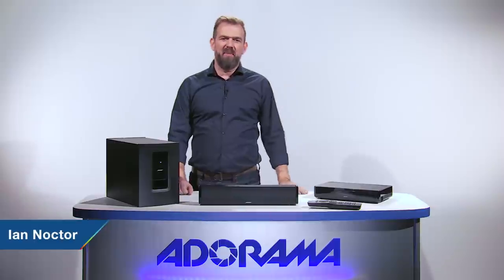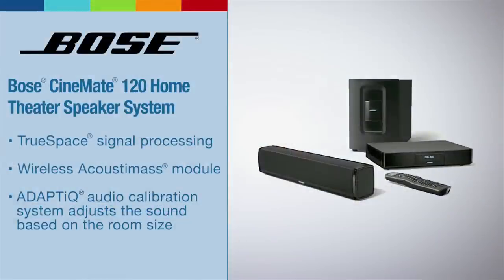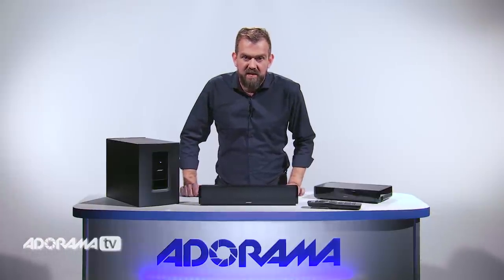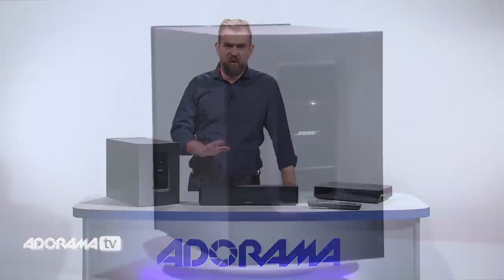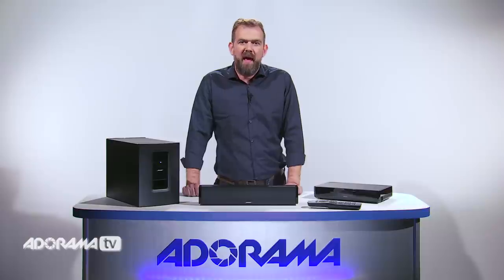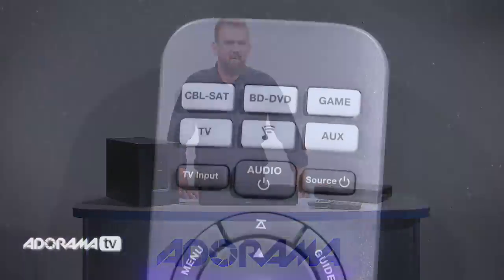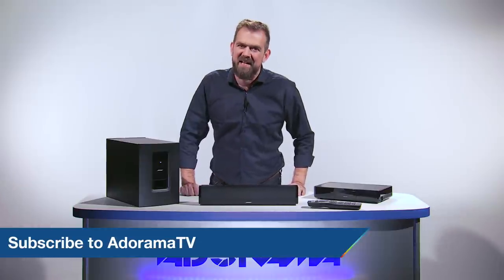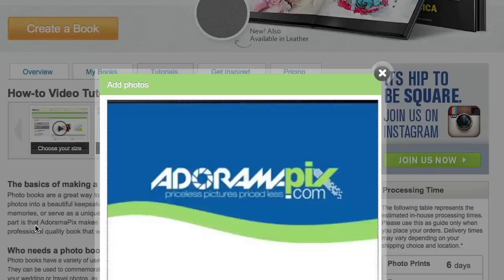Bose CineMate 120 Home Theater Speaker System: Product Overview: Adorama TV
Audio expert Ian Noctor presents Bose's CineMate 120 Home Theater Speaker System.

The CineMate 120 Home Theater Speaker System is a compact speaker that delivers clear sound that adjusts for optimal performance regardless of how the equipment is placed in your room and conforms to your room's unique size, shape, and furnishings for sound that moves with the action on your screen. An intuitive and easy-to-use system, the CineMate 120's small control console and universal remote simplifies your everyday experience to ensure consistent sound from all connected sources. The system is 4K compatible and can connect with the SoundTouch wireless adapater to play music that'll make you want to dance in your home.